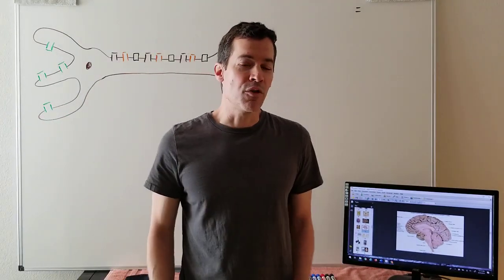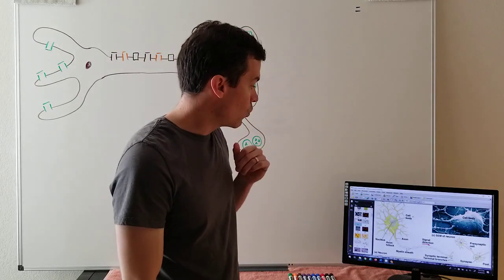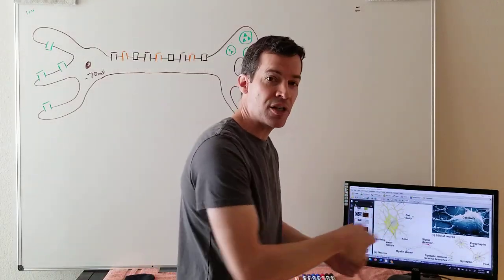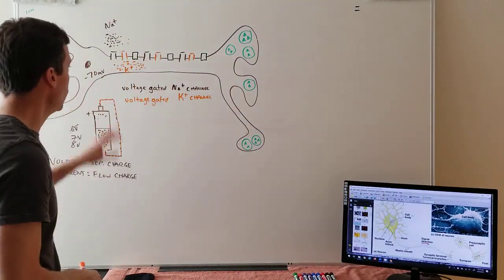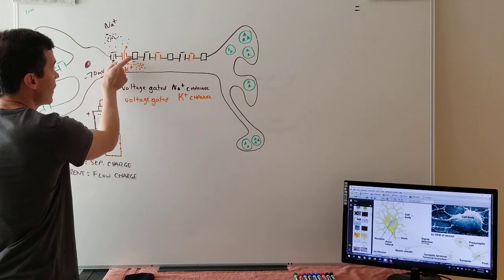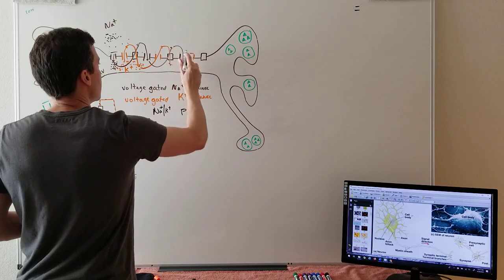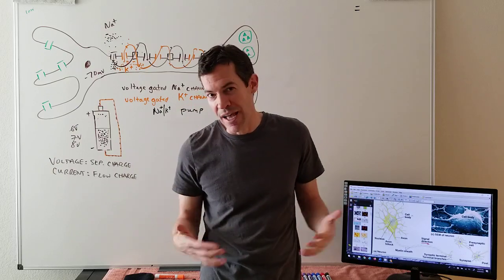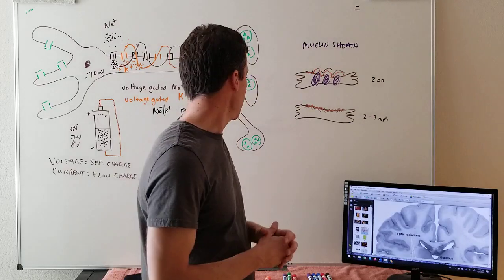PreAP BIO Nervous 2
Voltage, current, action potential, myelin sheath